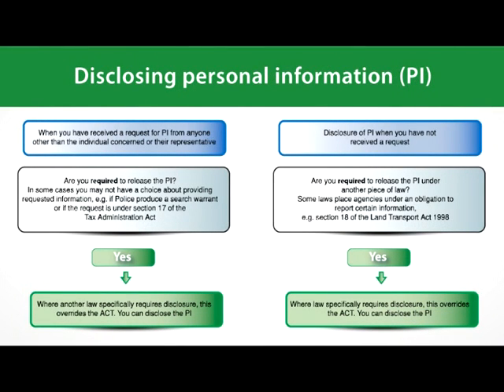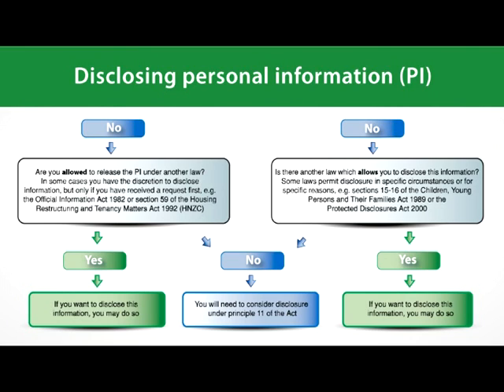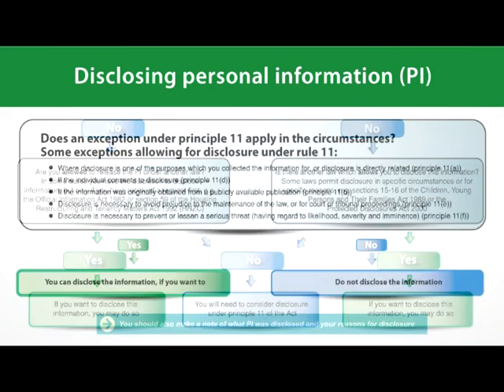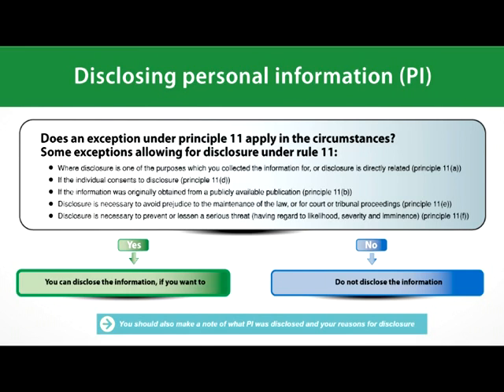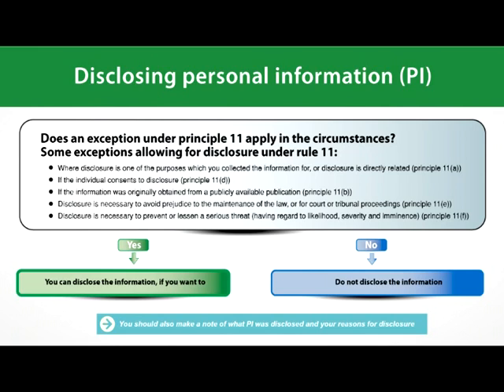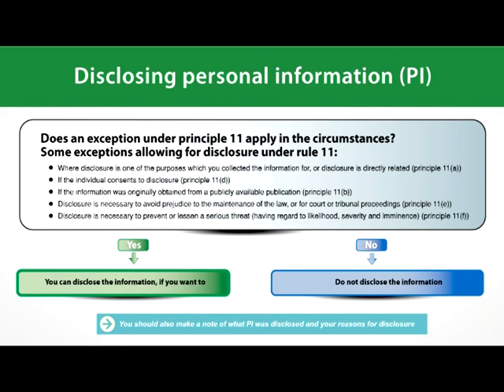Disclosing Personal Information